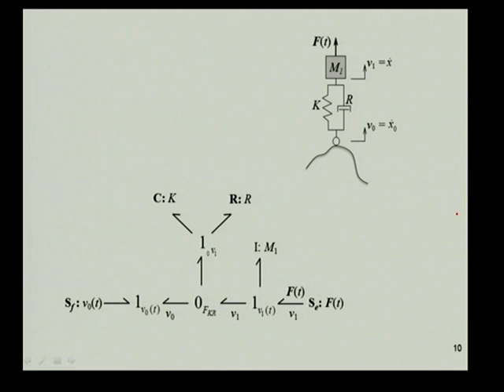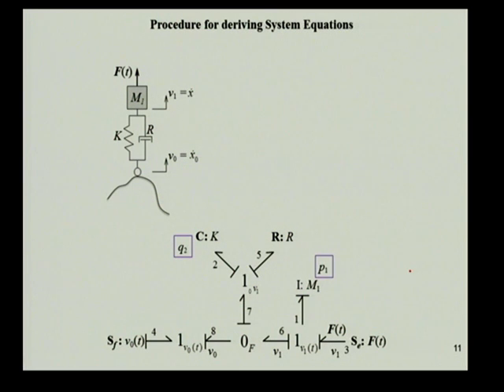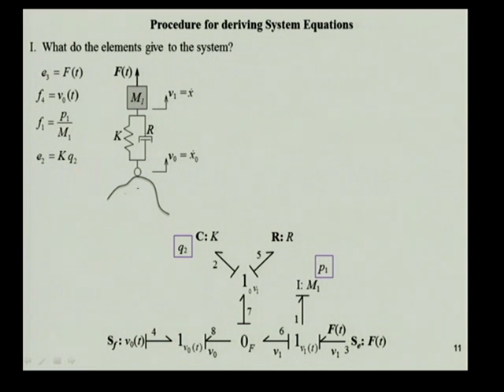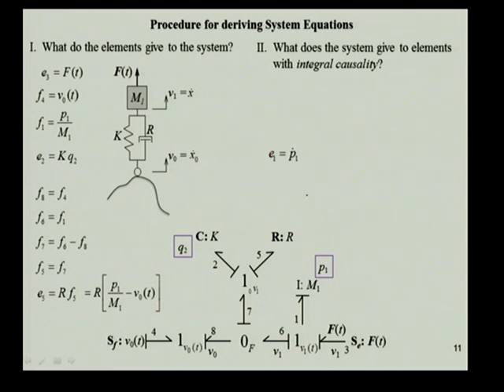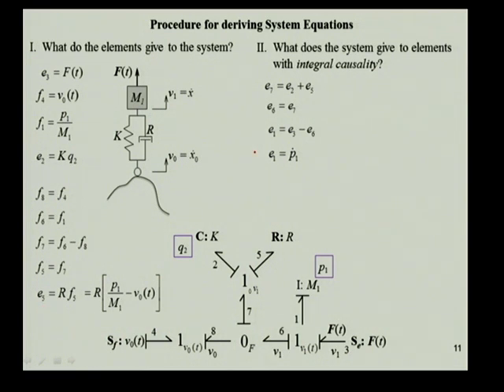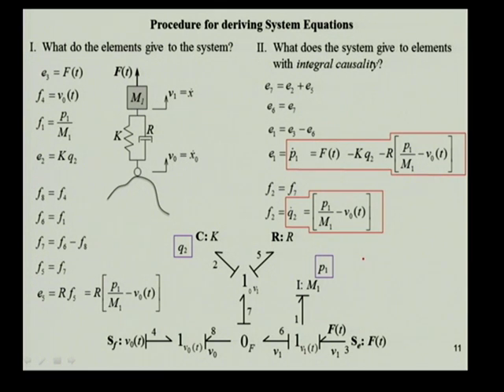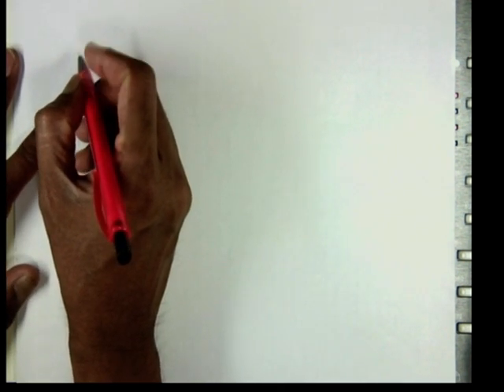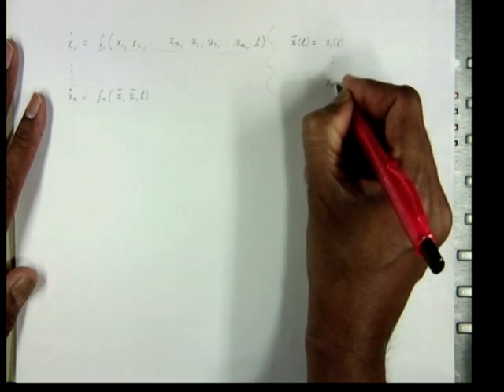Day III, Lecture #3.7: Bond graph modeling and simulation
This is the seventh part of the lectures on the third day from a series of lectures on 'Bond graph modeling and simulation' delivered to Research Scholars at NIT Jalandhar and broadcast live through the National Knowledge Network (NKN), 22 - 25 April, 2013. The Workshop was partially supported by funding under TEQIP II, and was organized by Dr N. K. Bhowmick, Department of Textile Technology, Dr. B. R. Ambedkar N.I.T. Jalandhar